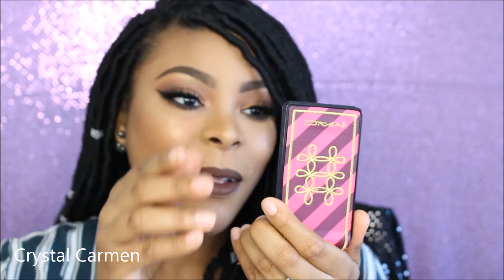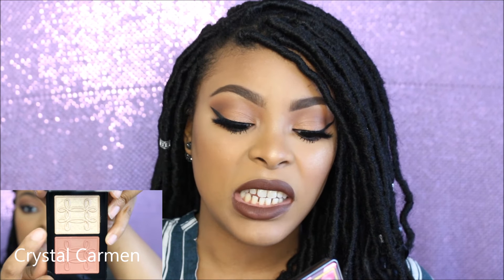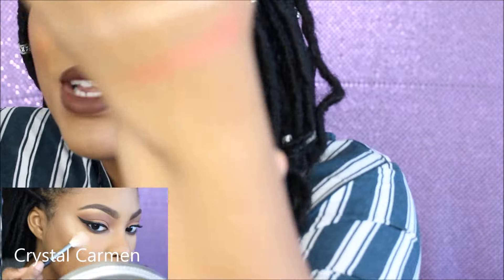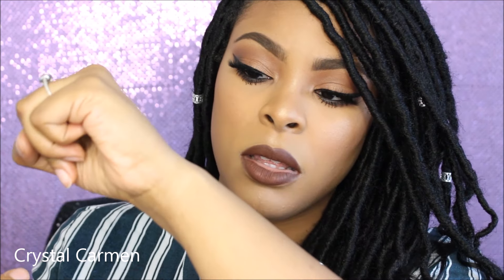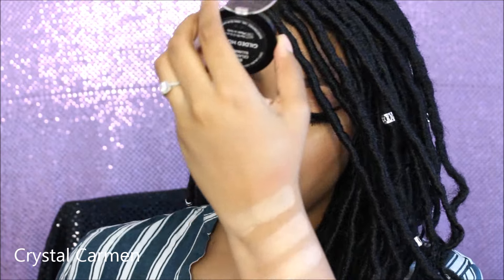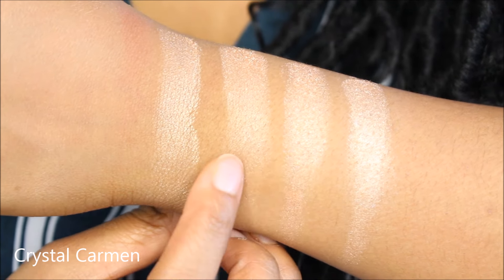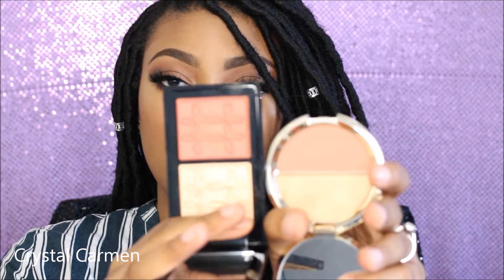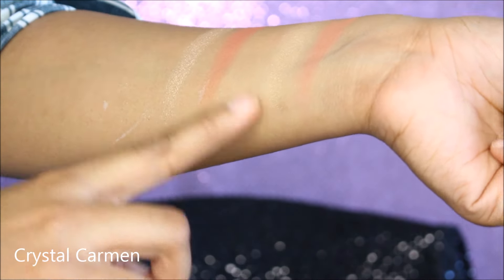New!!! Mac Nutcracker Sweet Copper Face Compact + Whisper of Gilt Dupes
New Mac Nutcracker Sweet Copper Face Compact +  Whisper of guilt Dupes